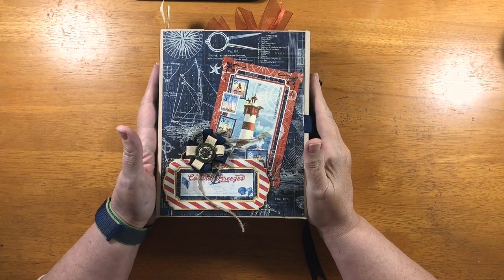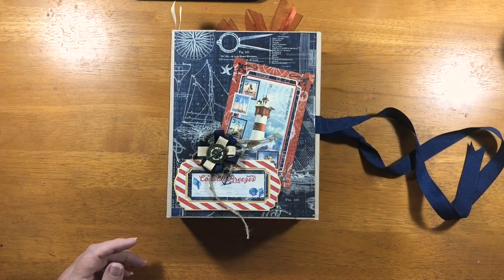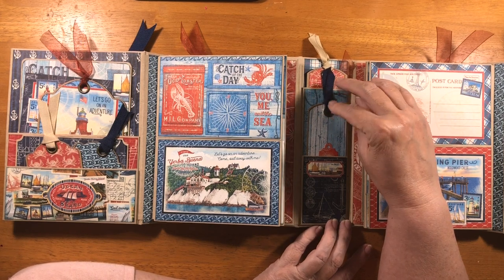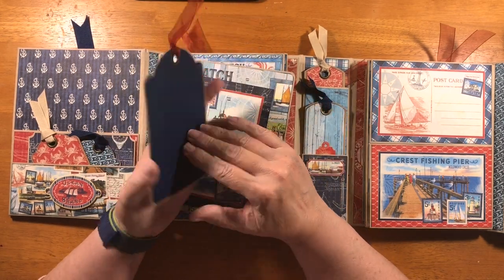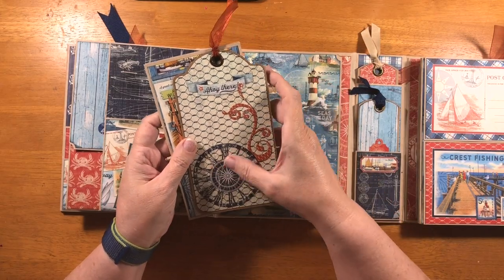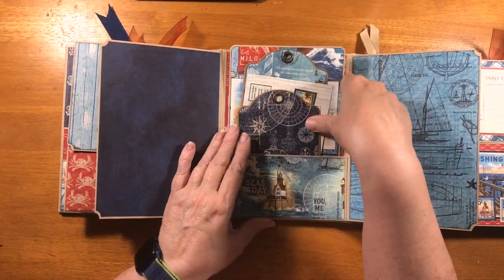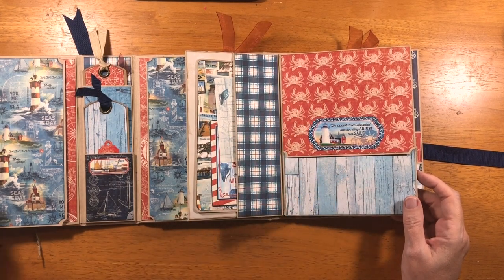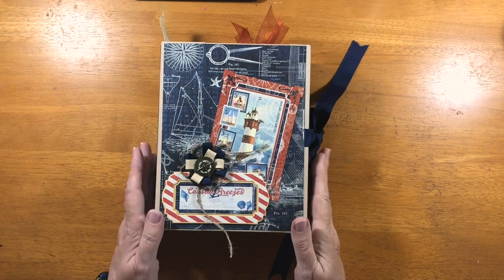Graphic45 Catch of the Day Mini Album/Folio Tutorial Walk Through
In this project for Scrap n Create we are making a large mini album/folio using the collection Catch of the Day from Graphic 45. This project features lots of pockets and flaps and has room for plenty of photos.

Items used:
Graphic 45-Catch of the Day-Complete
 Collection Bundle: included items:
- 12x12 Collection Pack w/ Stickers
- 12x12 Patterns & Solids
- 8x8 Paper Pad
- Ephemera Journaling Cards
- Decorative Chip Board
- Ephemera Die Cut Pieces
- Stickers (included in collection pack)
- COORDINATING RIBBON, CHARMS &
FILIGREE
 Note: This bundle
from Scrap n
 Create includes
 ribbons and charms
 the same or similar
 to what I used. This
bundle is exclusive
to Scrap n Create.
Graphic45 tags - Regular, ATC and large in Kraft

Chipboard - Grafix Chipboard  - 12"X12"
Medium Weight Sheets

Kraft card stock I used 12 x 12 from
 my stash
Scor tape (3/8 and 1/4)

My favorite blue ruler
6" Metal Ruler
Center Finding Ruler
Jute Twine and Christmas Bakers Twine
Christmas Stencil
Ranger Texture Paste
Un Du Adhesive Remover
Jump rings and clasps
Oval jump rings
Deckle edge tearing ruler
Scallop and Stub Corner Chomper
Corner Chomper
Icing Bottles for Glue
Knitting Needle Caps (for glue bottles)